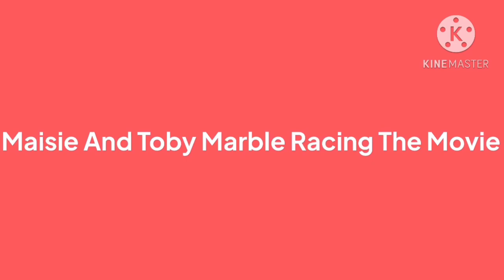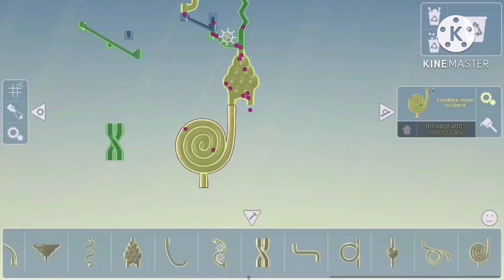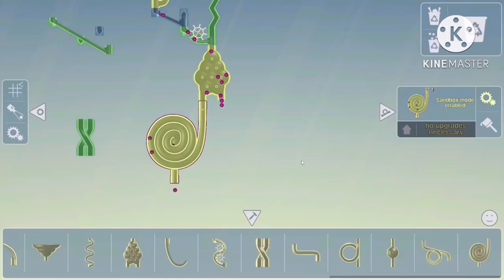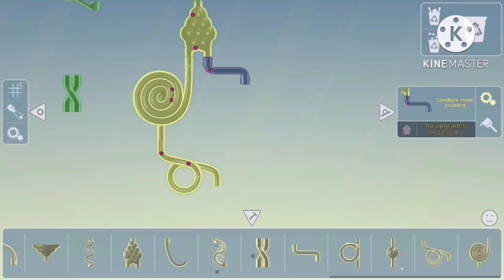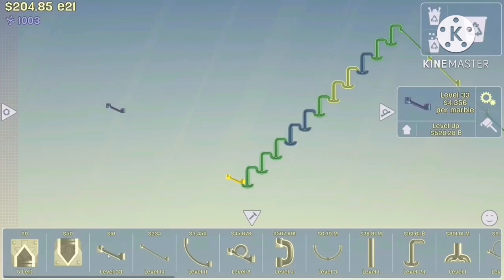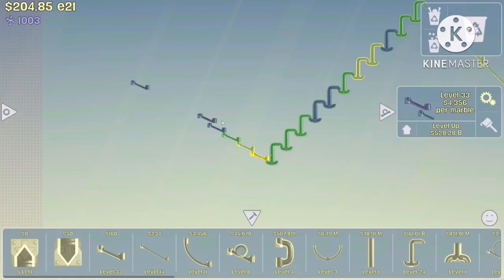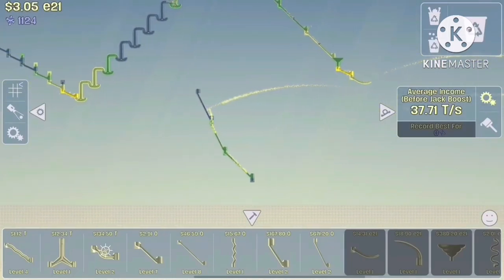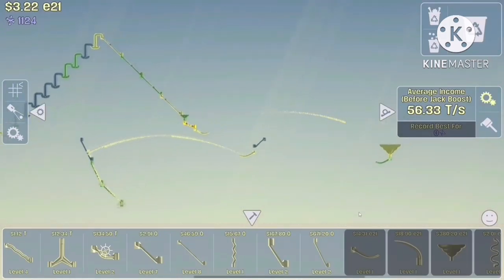Gravitrax Kids UK Final Closedown (31st March 2024)